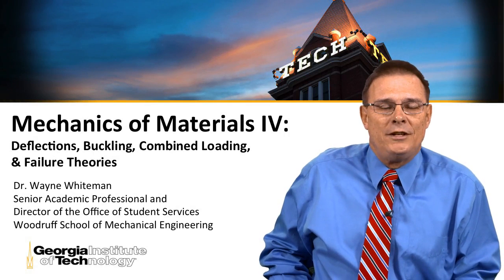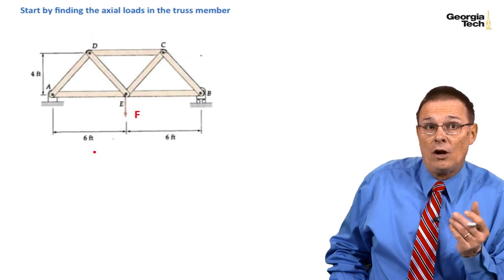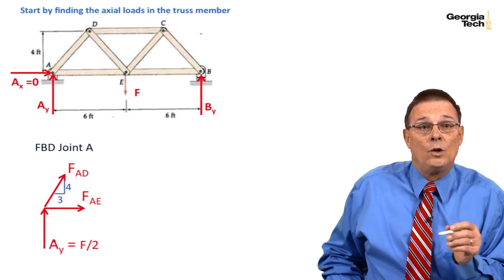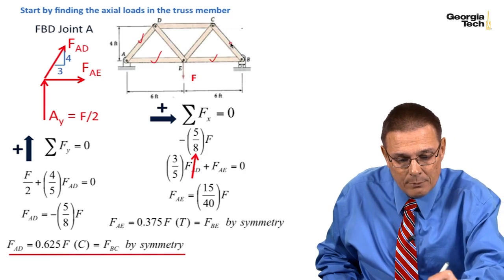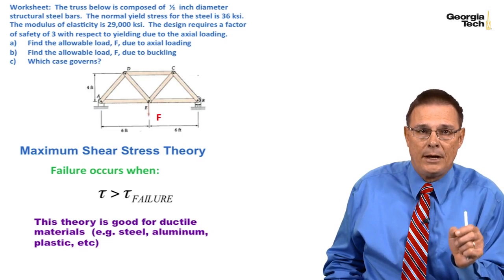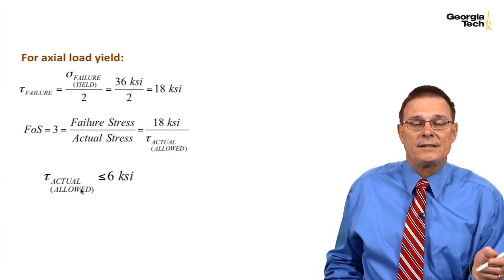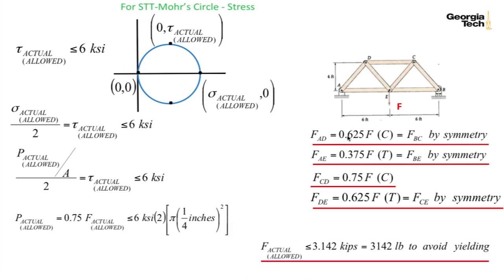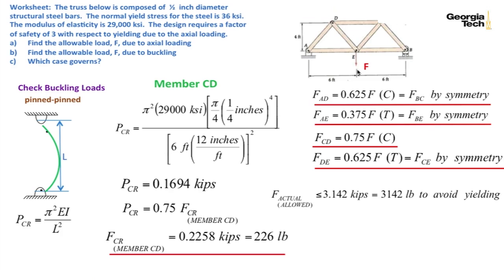Module 17: Solve a column buckling problem - Mechanics of Materials IV: Deflections, Buckling,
Link to this course:
Module 17: Solve a column buckling problem - Mechanics of Materials IV: Deflections, Buckling, Combined Loading & Failure Theories

This course explores the analysis and design of engineering structures considering factors of deflection, buckling, combined loading, & failure theories

Excellent. This is the first course I have completed fully. The way of teaching is perfect with real world problems taken are great perspective to understand the course.,After taking a long hiatus from this field (almost ten years!), these courses really helped me brush up on my past studies at university. Thanks Dr. Whiteman!